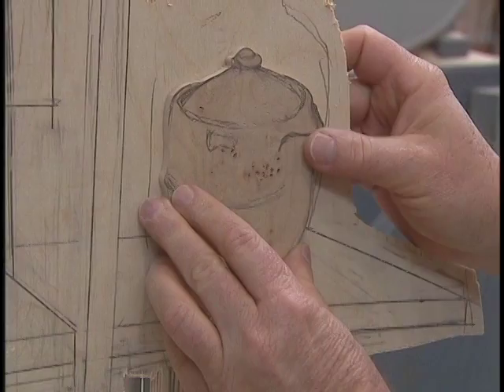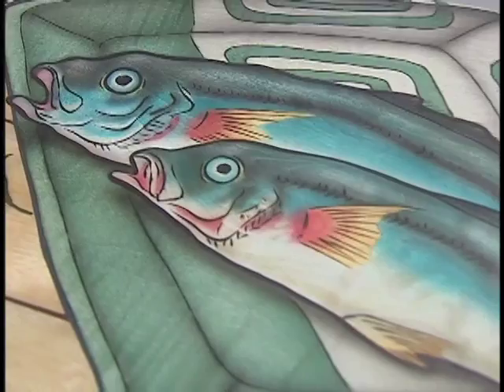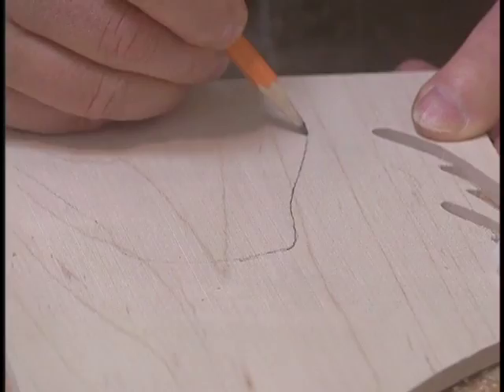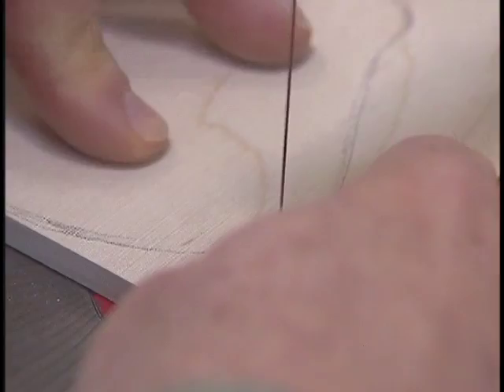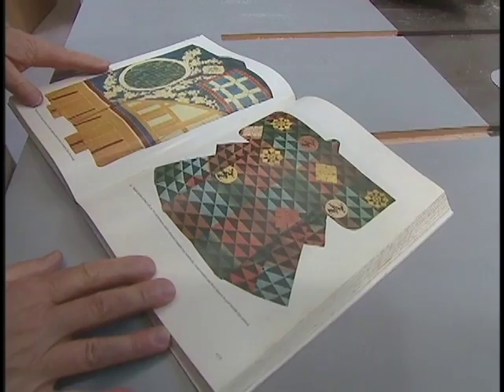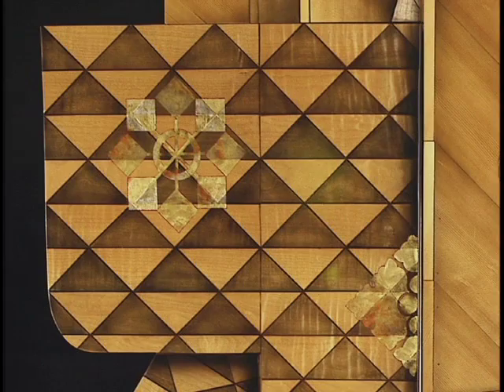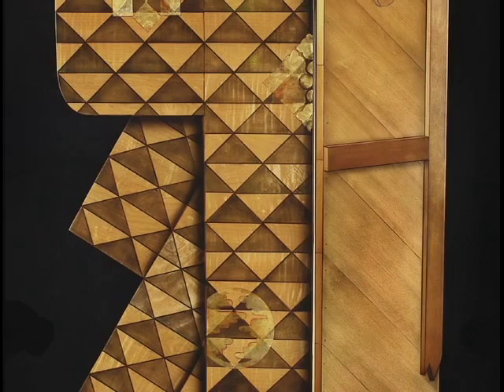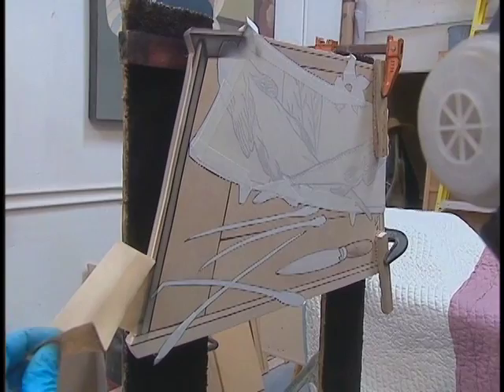Meet John Cederquist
An interview with the artist John Cederquist

John Cederquist's work draws on California surfing culture, trompe l'oeil (fool the eye) painting, and classical Japanese arts and crafts. The artist is not interested in creating "important furniture," but in exploring how appearances shape our perception. Cederquist prefers plywood and industrial resins to precious woods and pigments, creating large-scale pieces that ask us not to take the art, or ourselves, too seriously.